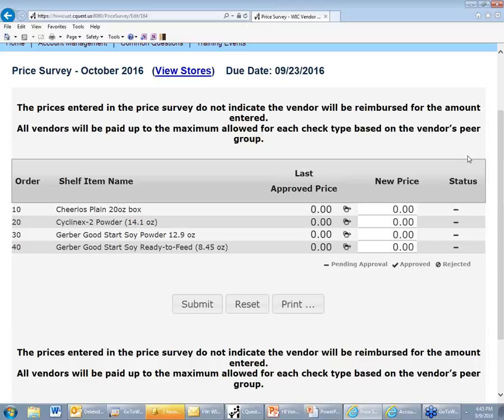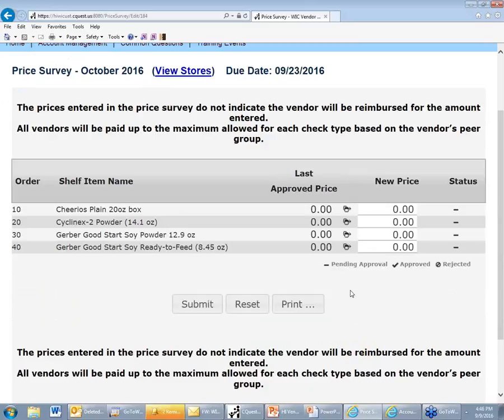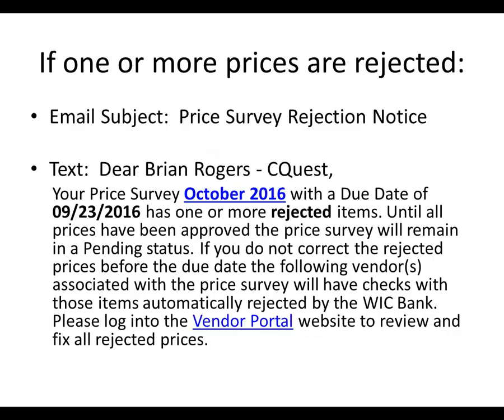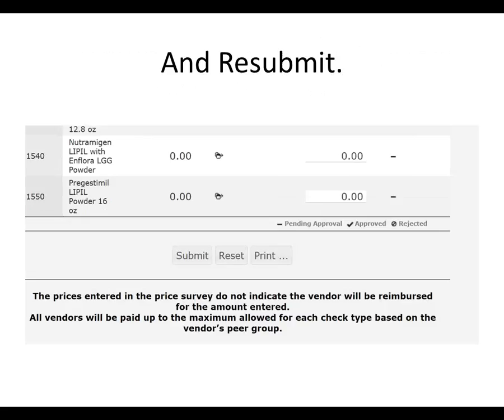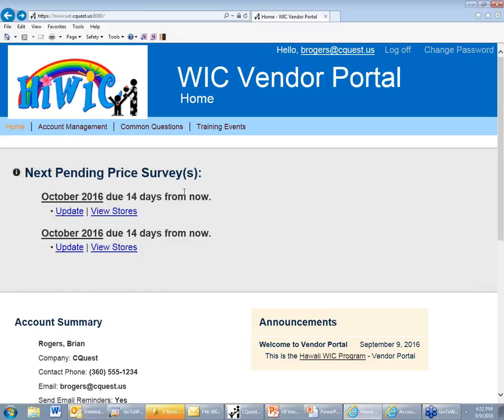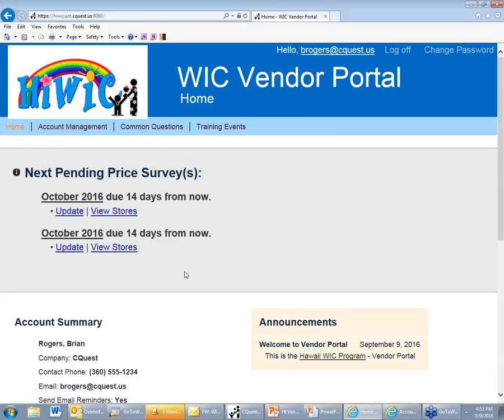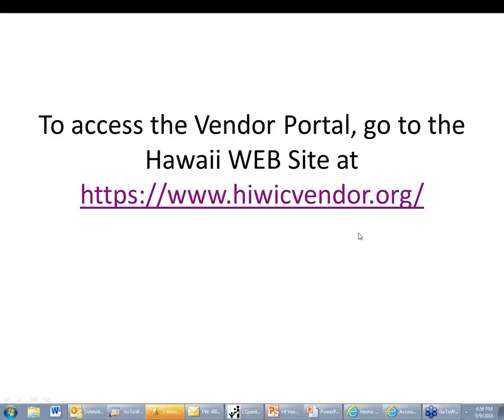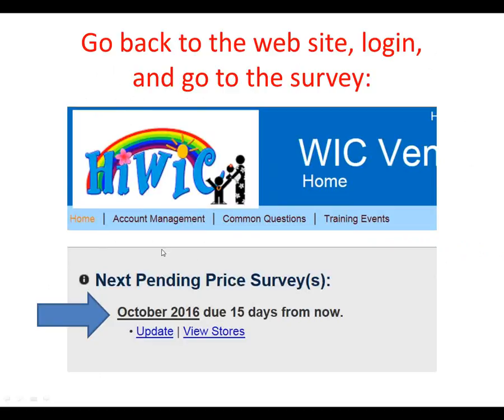Vendor Portal Training 2 (Price Survey) emphasis on Chain Stores